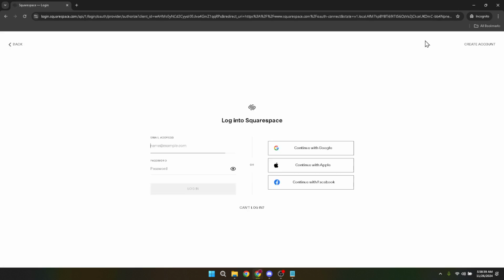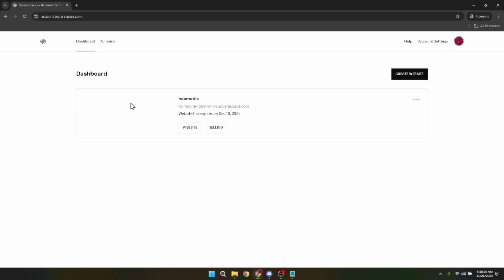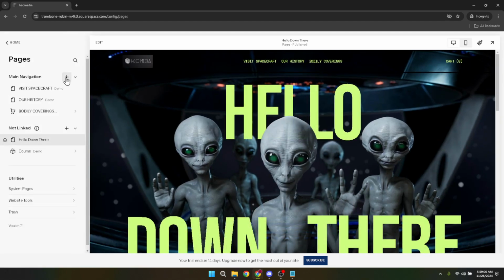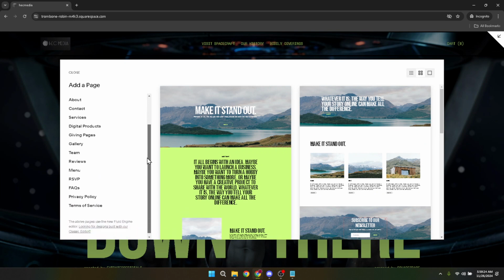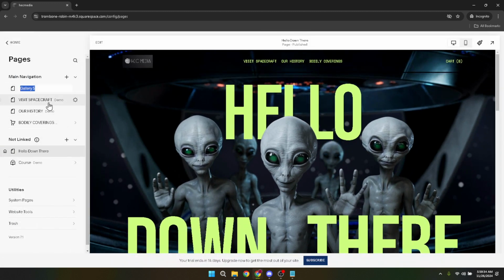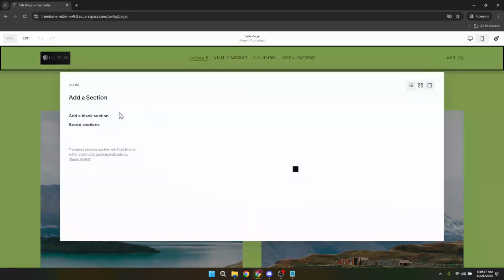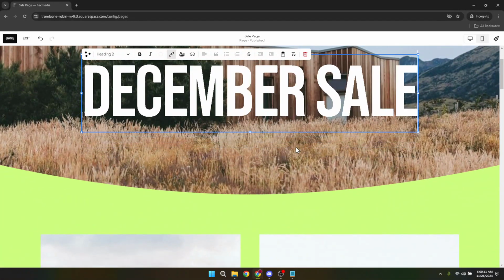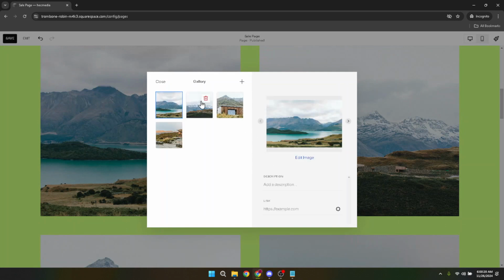How to Do Sale on Squarespace (Full 2024 Guide)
In today's video we will show you squarespace how to,how to use squarespace,how to sell on squarespace,squarespace tutorial,how to sell videos on squarespace 2024,squarespace,how to add taxes on squarespace,how to setup taxes on squarespace,squarespace 7.1,squarespace help,squarespace advice,how to sell digital products on squarespace,how to squarespace,how to set up shipping on squarespace,squarespace guide,how to sell squarespace template on etsy,squarespace ecommerce